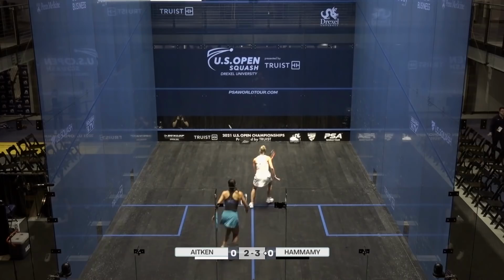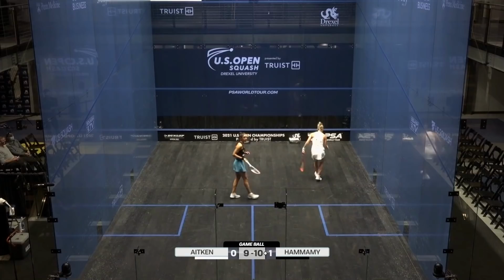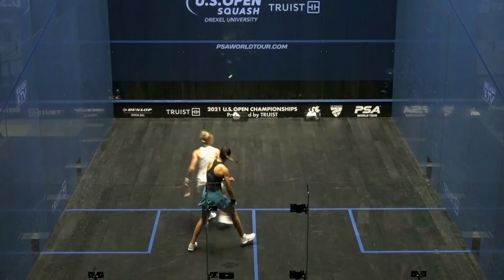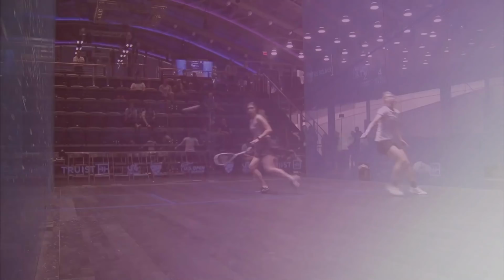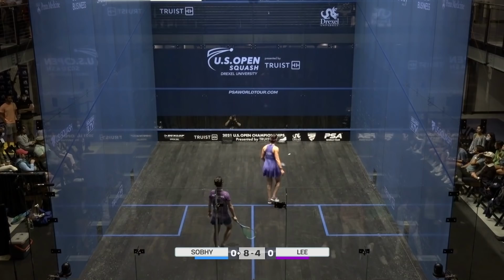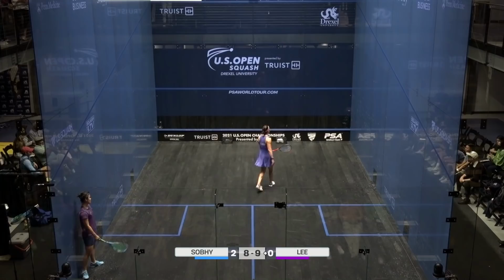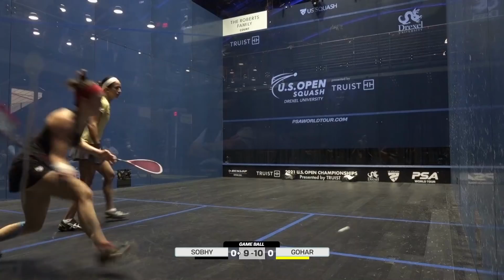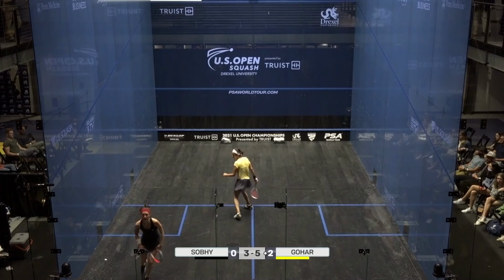Squash: U.S. Open 2021 - Women's Glass East Roundup - Rd 2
Highlights from the main glass court at the 2021 U.S. Open.

00:00 - Lisa Aitken (SCO) v [3] Hania El Hammamy (EGY)
05:14 - [1] Nour El Sherbini (EGY) v Tsz-Wing Tong (HKG)
08:44 - [4] Amanda Sobhy (USA) v Ka Yi Lee (HKG)
13:07 - Sabrina Sobhy (USA) v [2] Nouran Gohar (EGY)